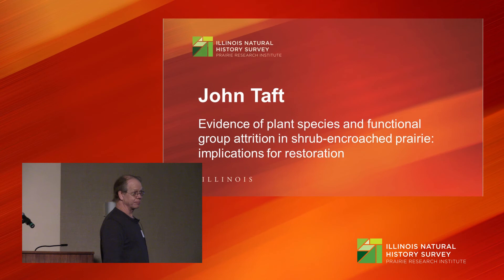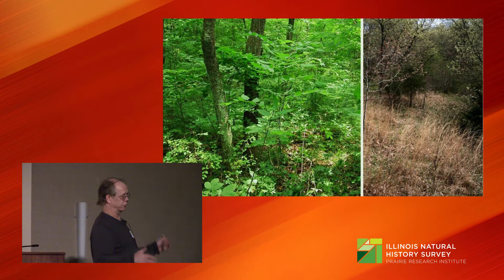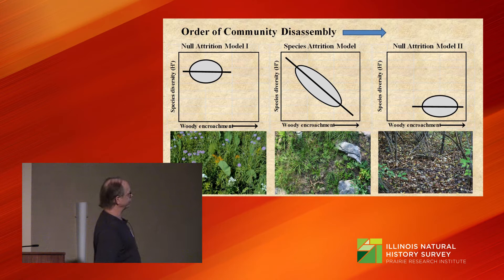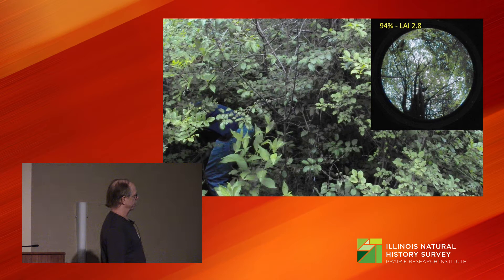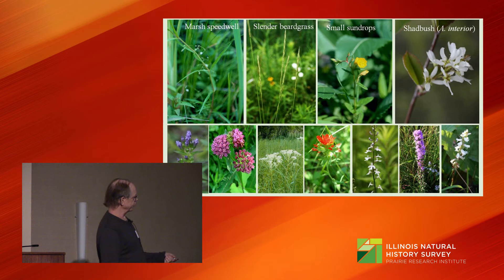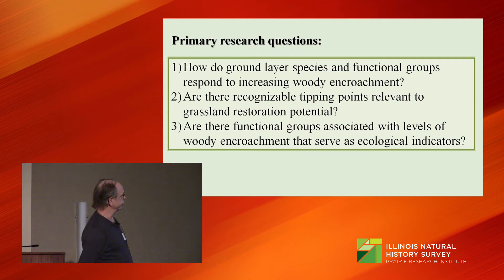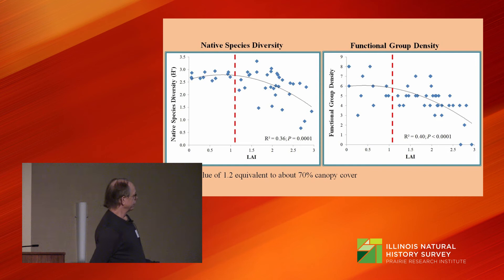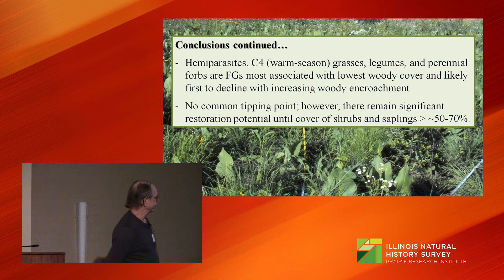John Taft, INHS. Evidence of plant species and functional group attrition in shrub-encroached...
2014 Prairie Lightning Symposium. Prairie Research Institute, University of Illinois.

Prairie Lightning Symposium "lightning talk" presenters are limited to 20 slides set to auto-advance every 15 seconds, for an overall five minute talk.

See prairie.illinois.edu/lightning for more information on past and future Prairie Lightning Symposia.